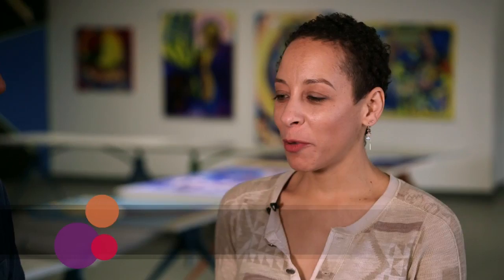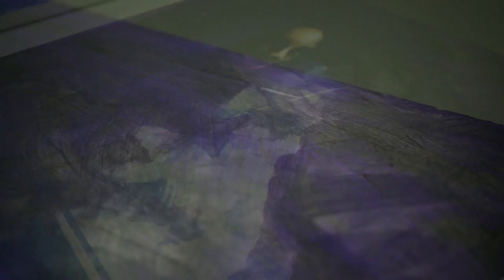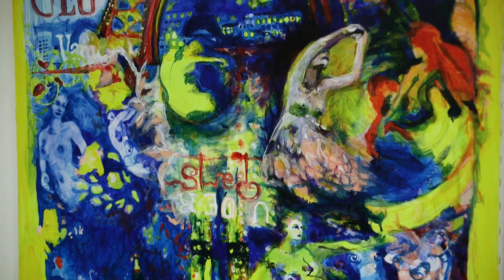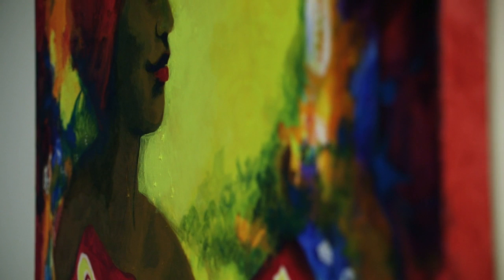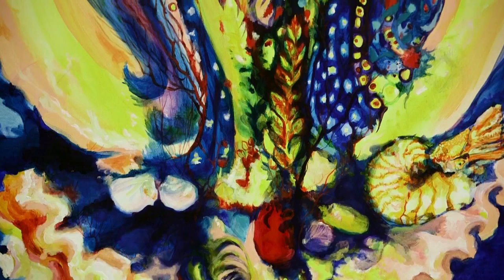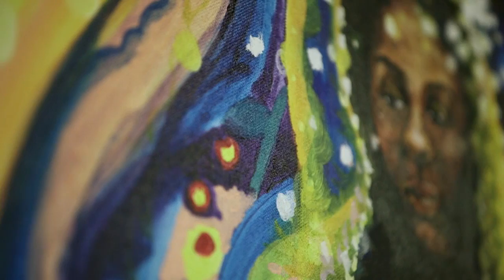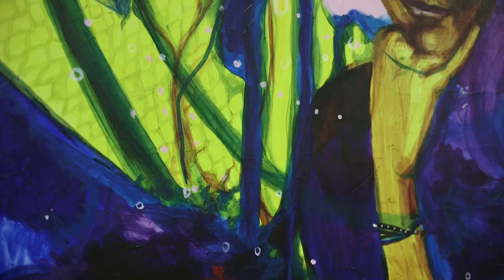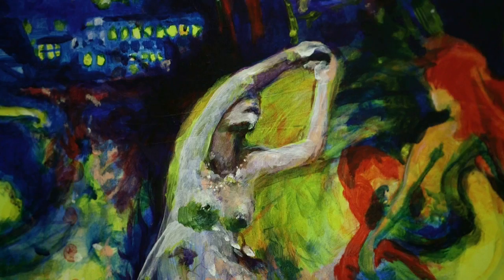MASH Detroit: Karima Sorel | Detroit Performs Clip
Air date: 12/27/16. Host DJ Oliver heads to MASH Detroit to talk with visual artist Karima Sorel. Episode 507/Segment 3.